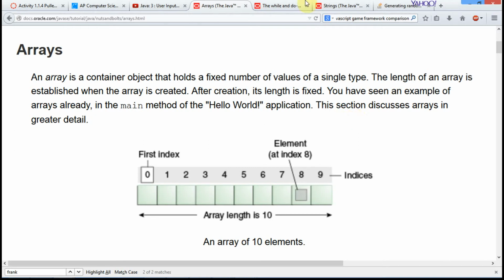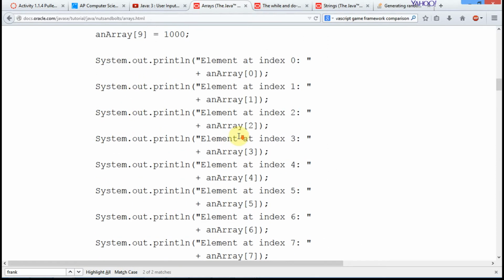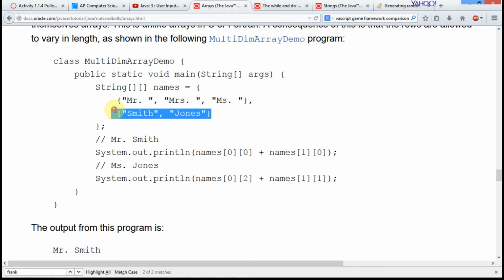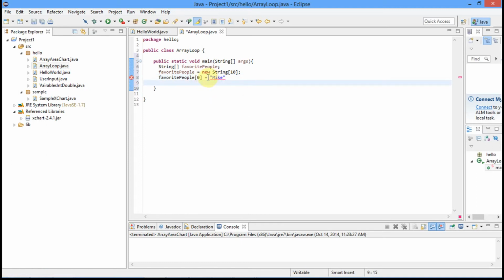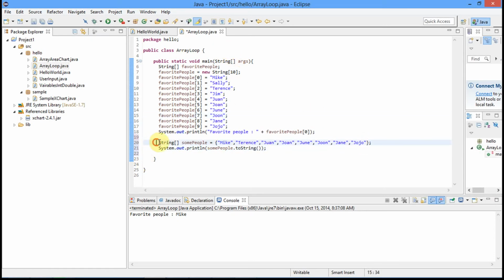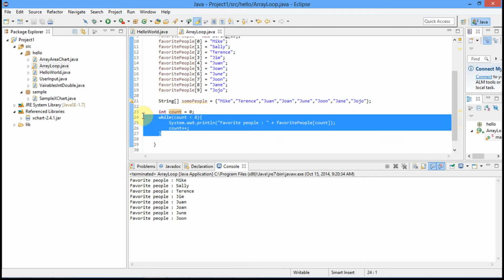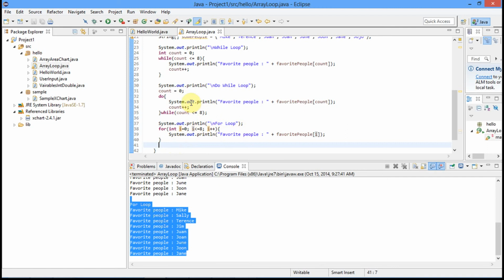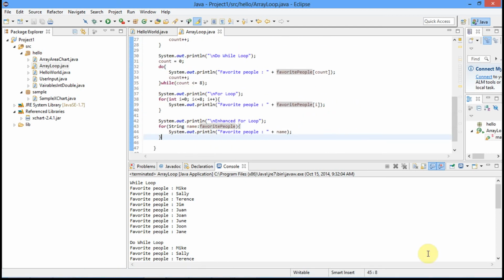Java: 6 : Arrays and Loops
Video series on how to program in Java.This video covers the basics of arrays and lops